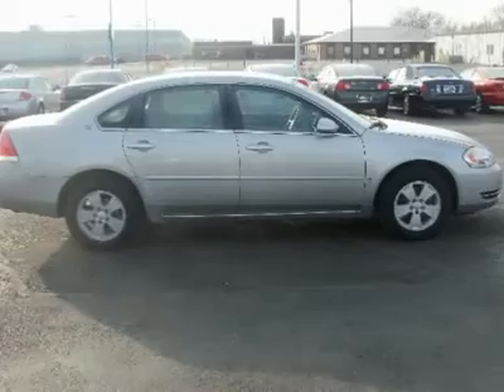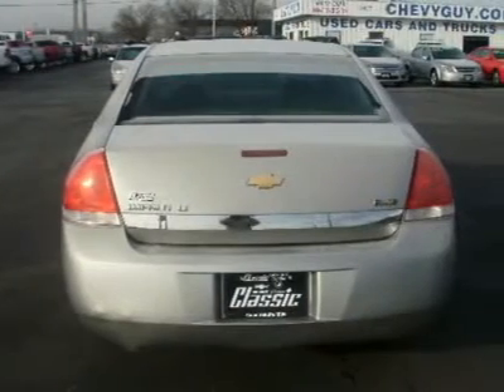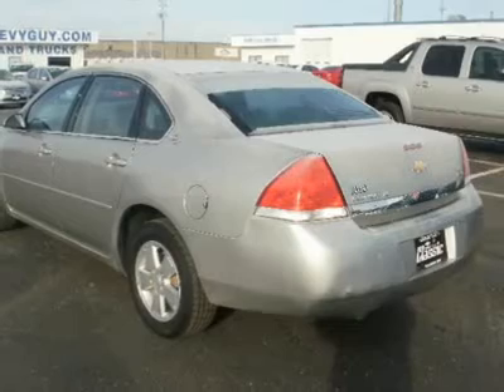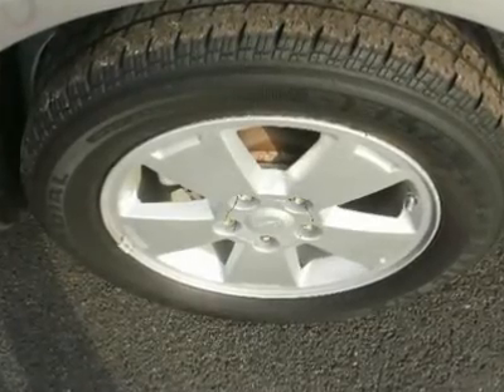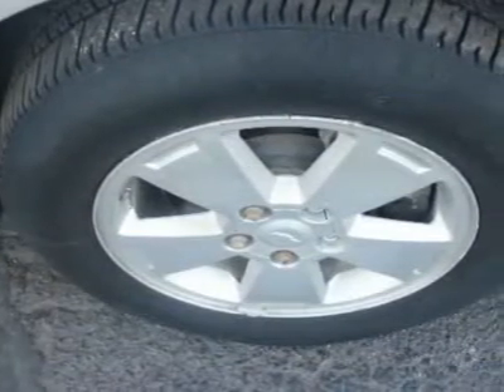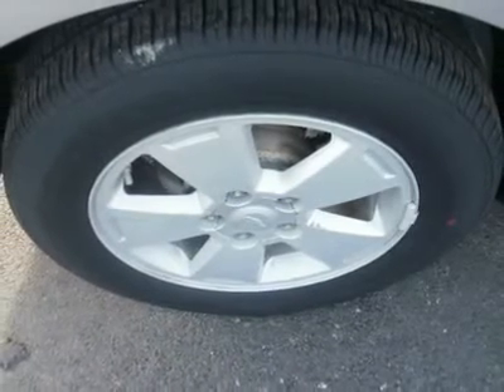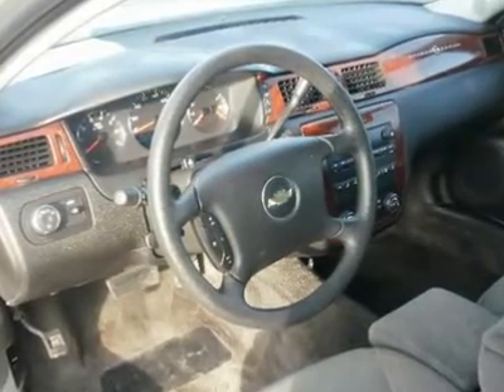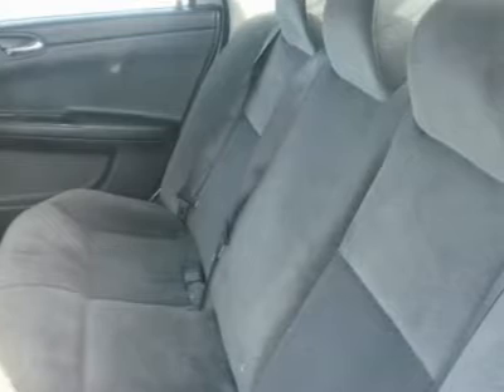2007 CHEVROLET IMPALA Council Bluffs, IA 7328B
2007 CHEVROLET IMPALA Council Bluffs, IA
Stock

1010 34th Ave.